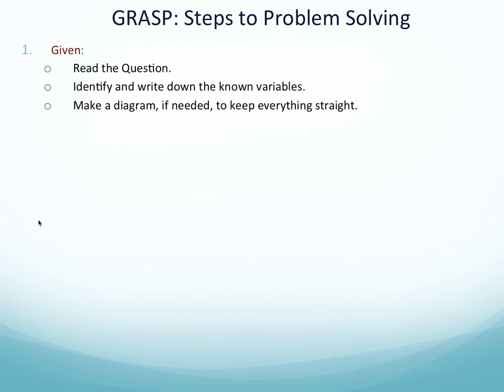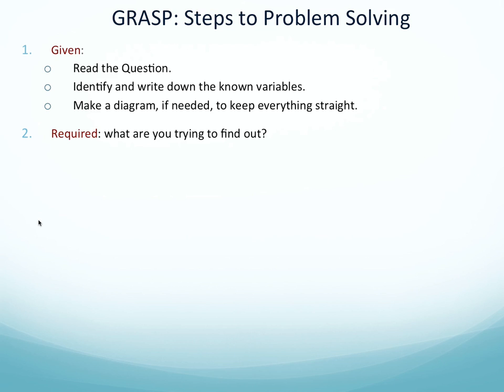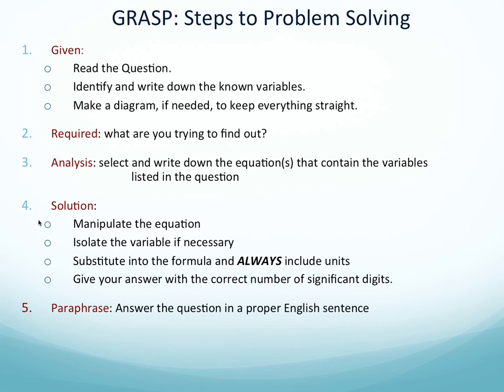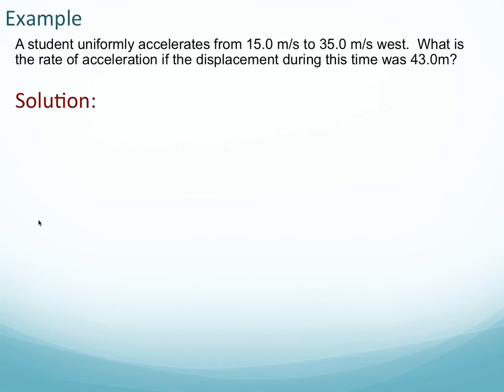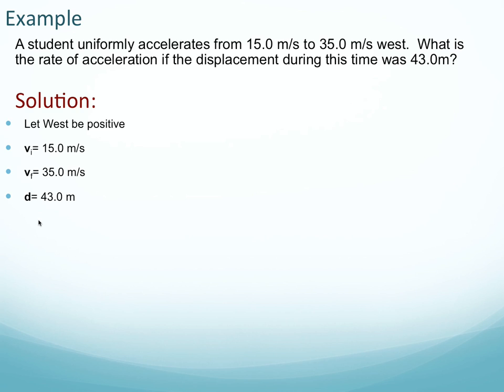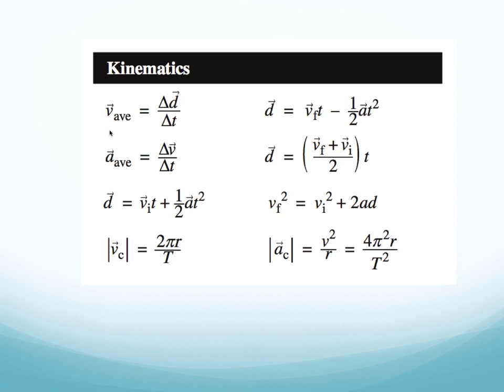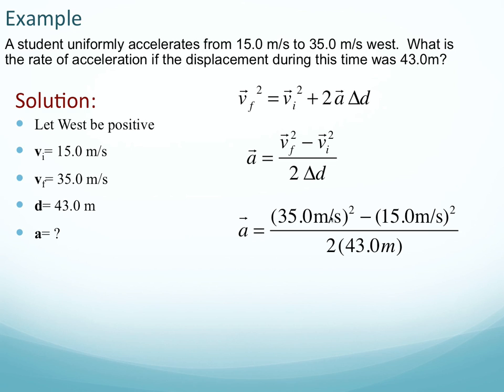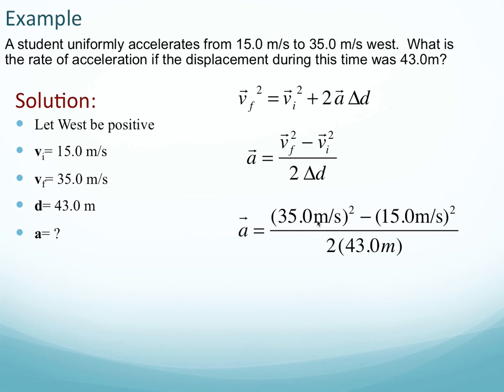The Problem Solving Process: GRASP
How to answer long answer questions in physics 20 and physics 30 using GRASP.